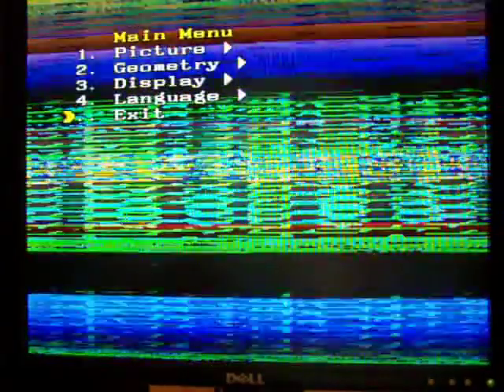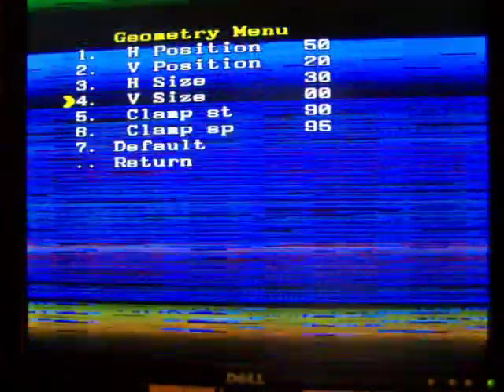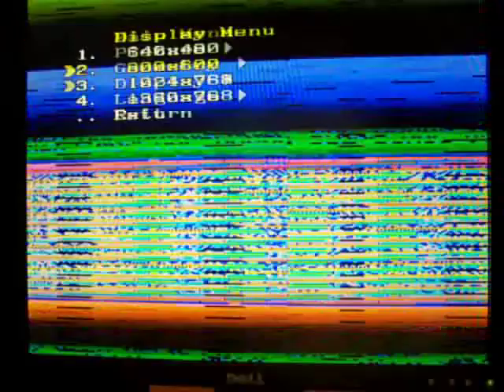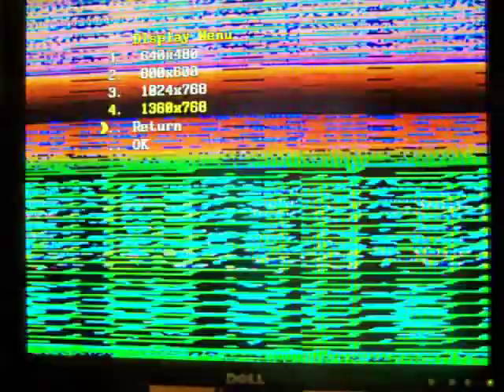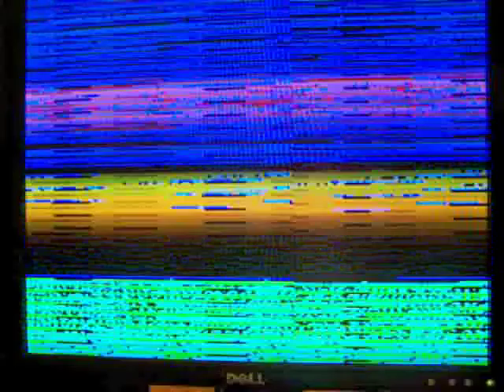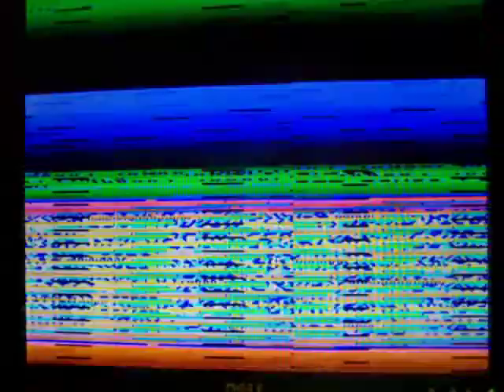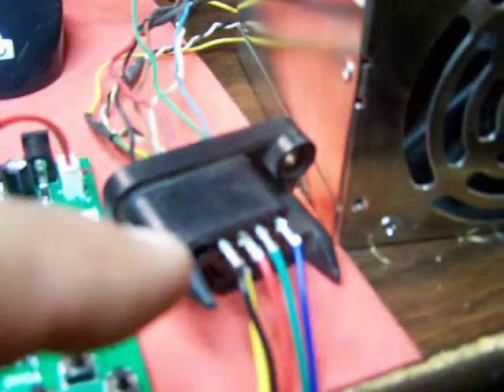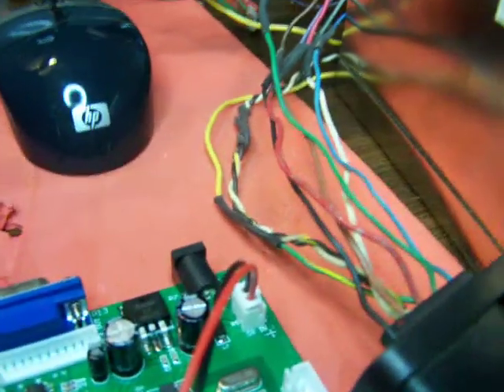Testing with a CGA2VGA board 001.MOV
I have a "CGA  To VGA "converter /inverter board hooked up to a PE+ motherboard.
I'm getting funny looking pictures on the LCD screen though.
It looks like there problems with the vertical perhaps?